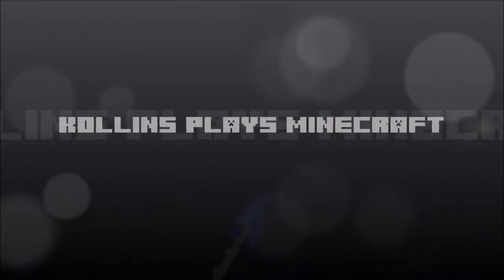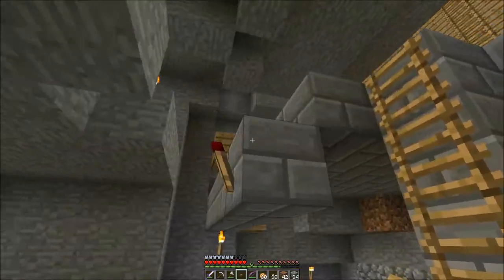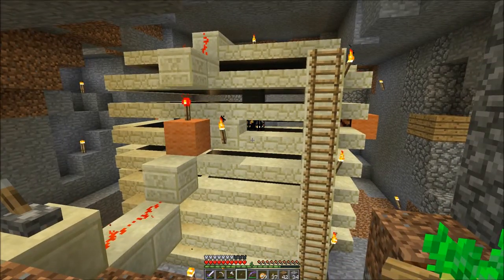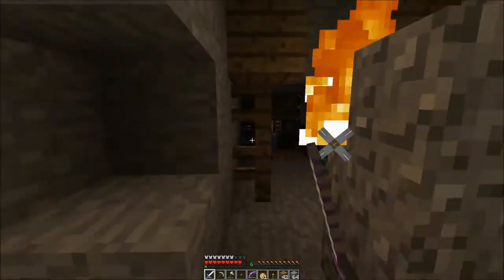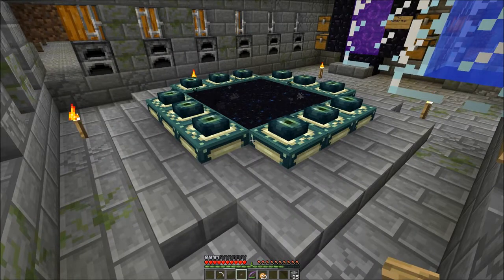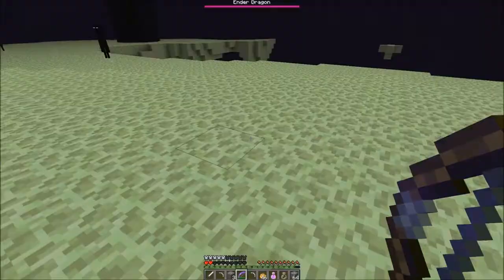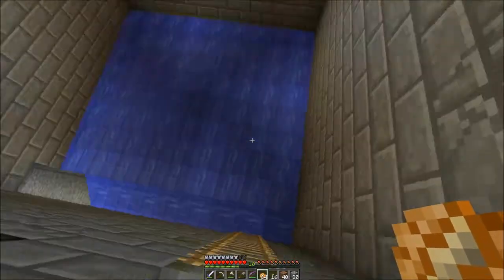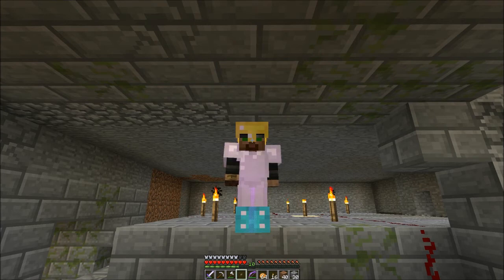KollinsPlays Minecraft S01E18 - Death to the Enderdragon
I now have an LP intro! RL updates. channel updates, world updates, caving, cave spider pathing bites! I show off my completed dual, desert temple themed, zombie grinder. Creeper encounters of course. Dropper fail, spring cleaning. Finally we kill the Enderdragon in the redstone update and do some fun enchants!